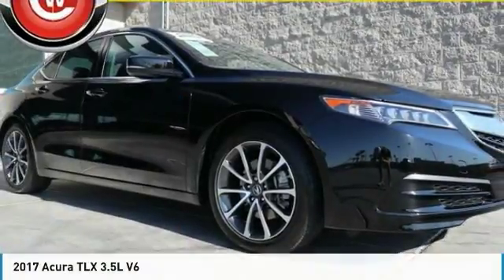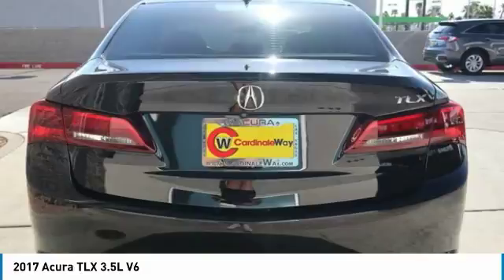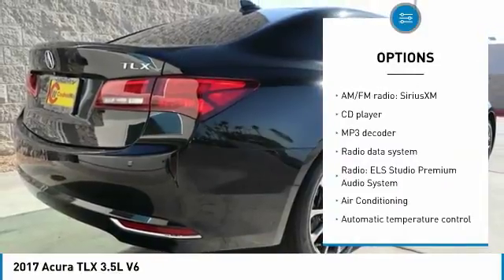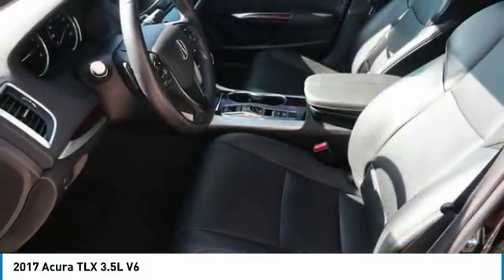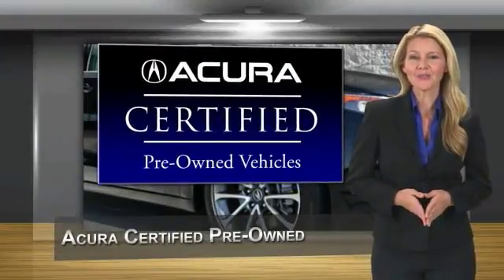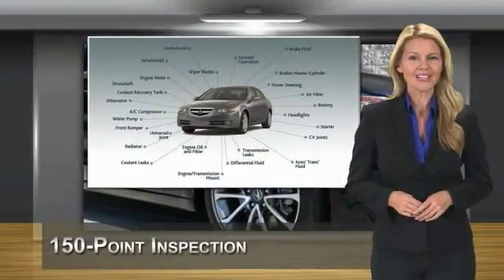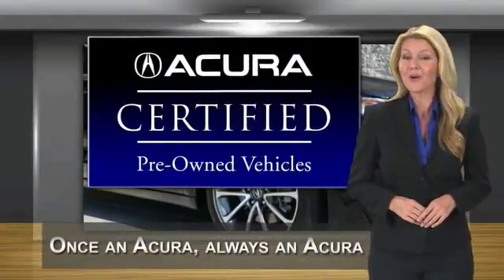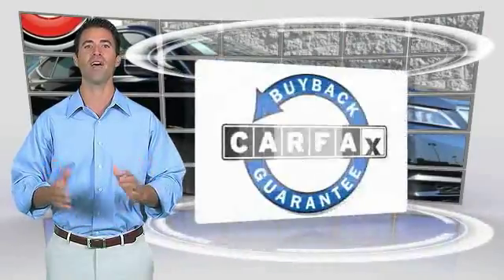2017 Acura TLX Las Vegas NV AH320LL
2017 Acura TLX 3.5L V6

CardinaleWay Acura
7000 West Sahara Ave

CARFAX One-Owner. Clean CARFAX. Certified. Black 2017 Acura TLX 3.5L V6 w/Technology Package FWD 9-Speed Automatic 3.5L V6 SOHC VTEC 24V  Recent Arrival! 34/21 Highway/City MPG    Acura Certified Pre-Owned Details:      Transferable Warranty     Powertrain Limited Warranty: 84 Month/100,000 Mile (whichever comes first) from original in-service date     Vehicle History     Warranty Deductible:  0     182 Point Inspection     Limited Warranty: 12 Month/12,000 Mile (whichever comes first) after new car warranty expires or from certified purchase date     Includes Trip Interruption and Concierge Services     Roadside Assistance   Reviews:      Quiet cabin at highway speeds; rear seat legroom is generous; ample trunk space and in-cabin storage for small items; typically priced less than German competitors. Source: Edmunds  Vehicle price and availability are subject to change without notice.